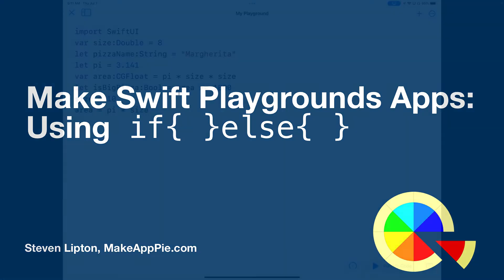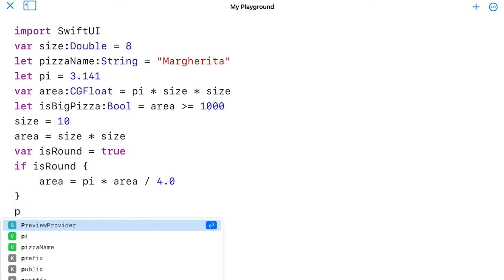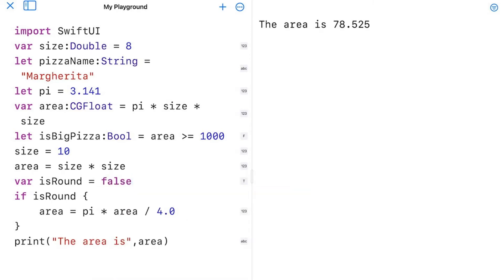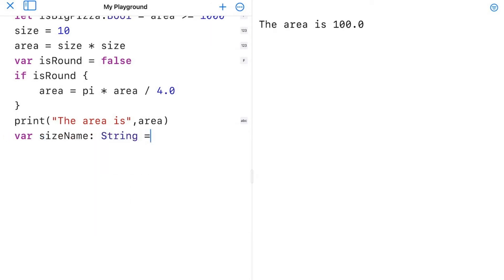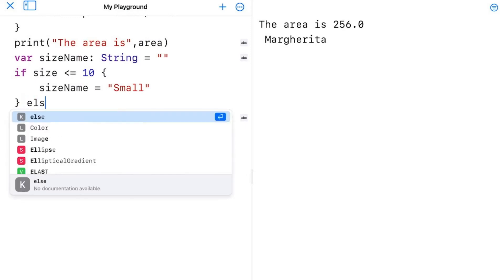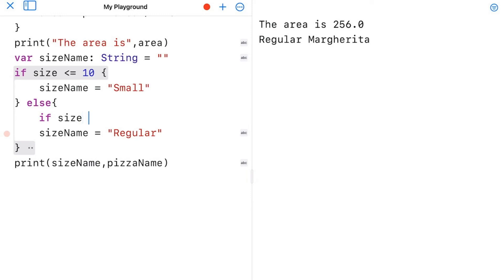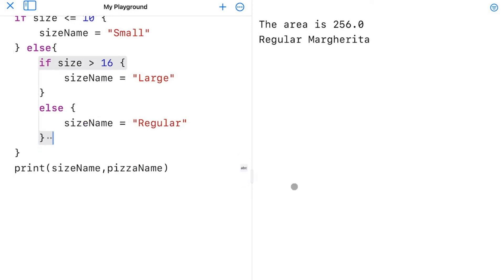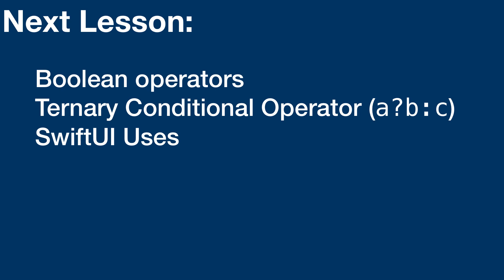Make Swift Playgrounds Apps Using if{ }else{ }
Learn about decisions and logic in your app with the Swift if{}else{} statement. We'll look at some examples including nested if statements and point out some bugs to watch for in your code.